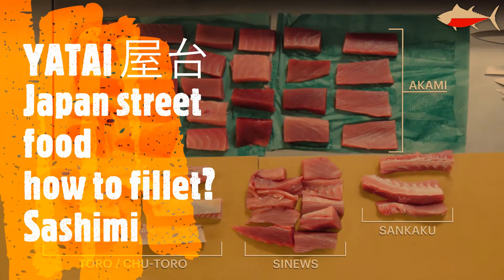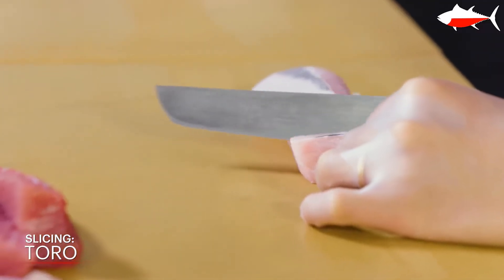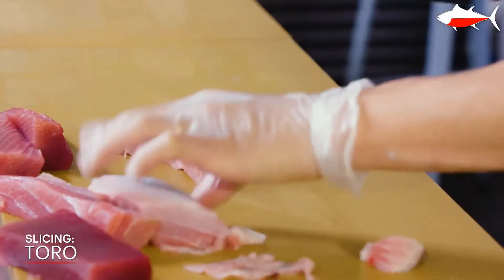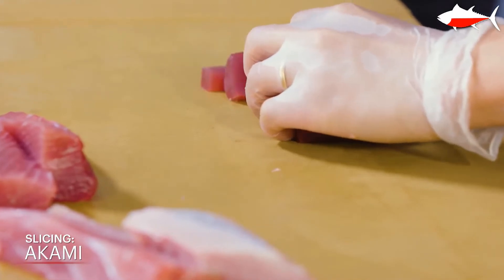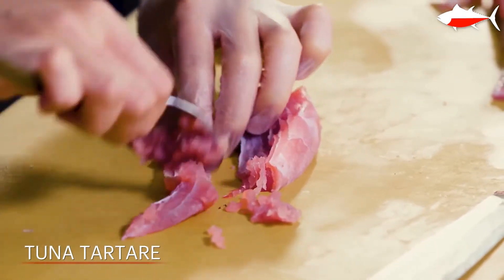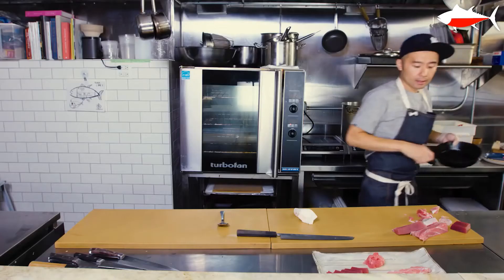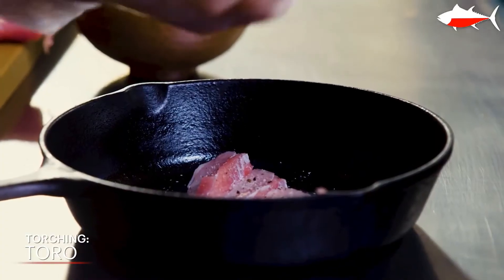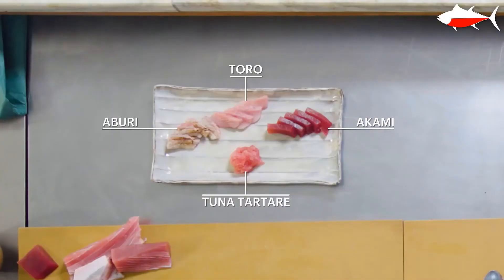Japanese Street Food - how to fillet Sashimi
See how to filleting whole tuna fish and after soku blocks to preparing ready to use for sushi and sashimi. All off cut use for tuna tartare as well. Akami , otoro and chutoro.